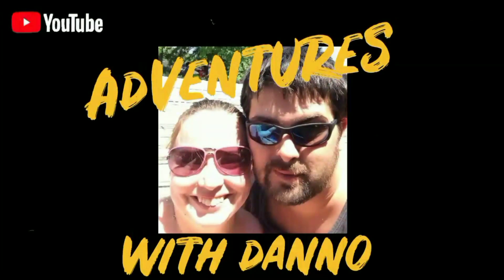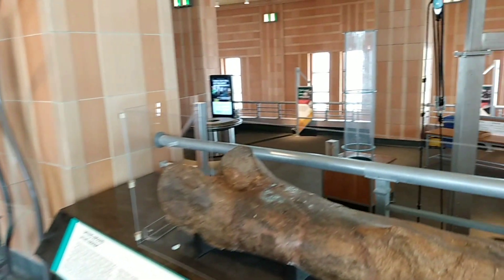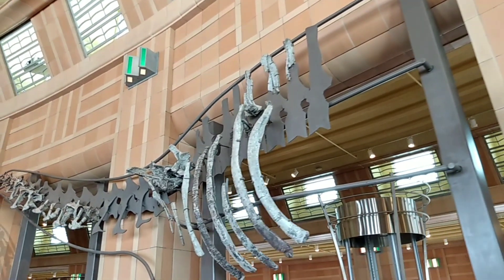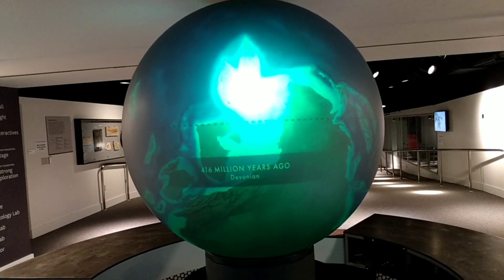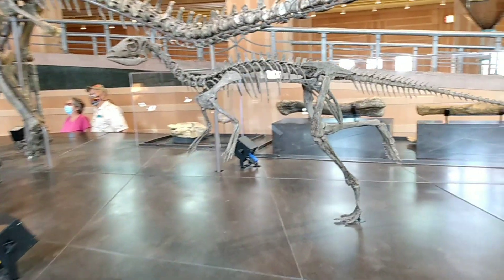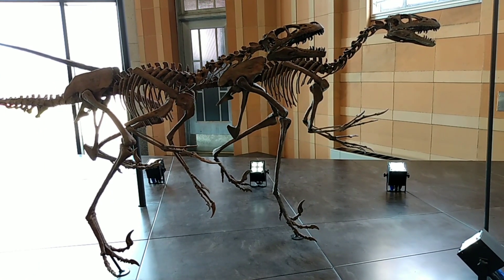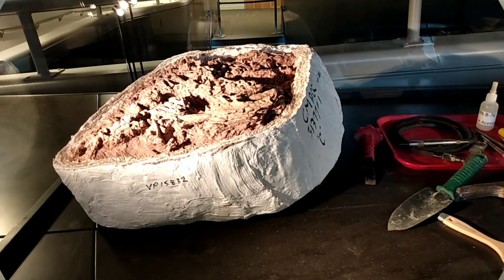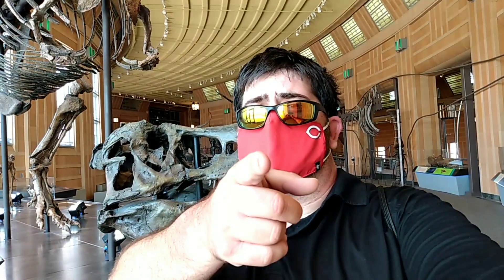Dinosaurs!!! - Cincinnati Museum Center! - Cincinnati Ohio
I take you with me to the Natural History Museum in Cincinnati Ohio to explore all of these dinosaurs!  I pretty much have the museum to myself as we go on our Jurassic Adventure!  We will see many of these amazing creatures up close, and get a feeling of what it was like when these incredible dinosaurs roamed the earth!

*Some of our equipment we use in our videos:
Canon EOS M50 Mirrorless Camera
Logitech C920 Webcam
WONEW 12'' Selfie Ringlight
Blue Yeti Nano Microphone
Lenovo Ideapad 3 Laptop
Motorolla E6 Smartphone